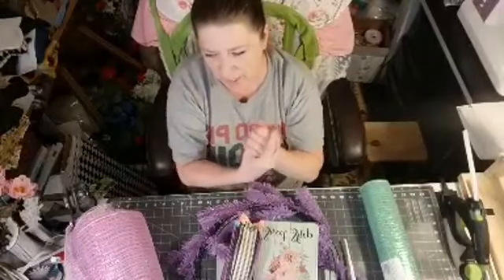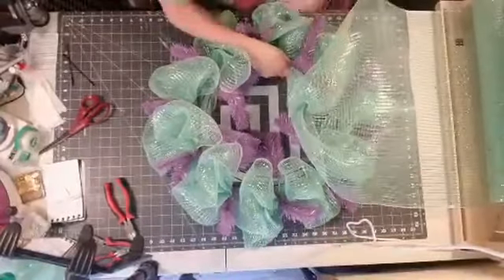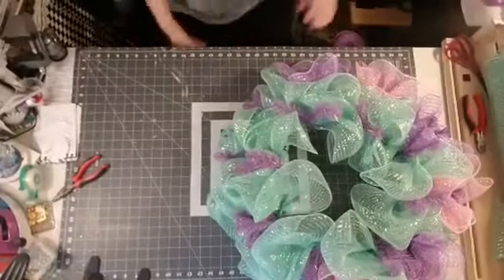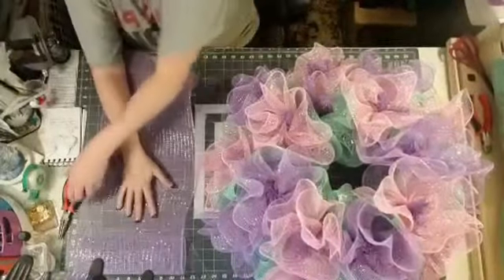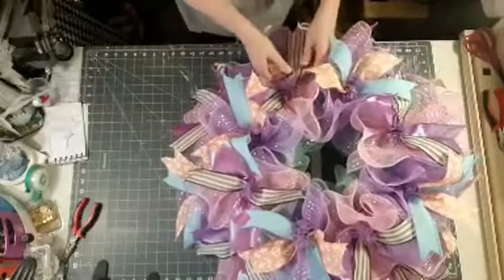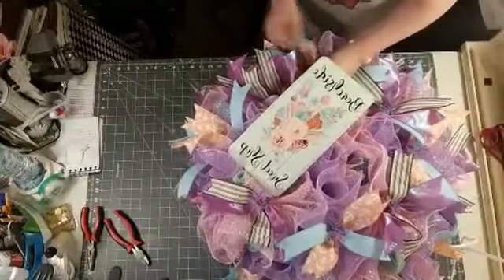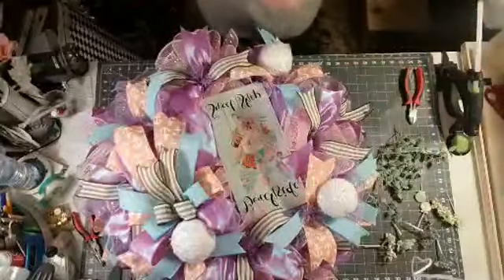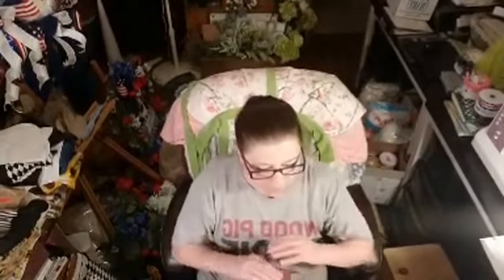Beach side wreath from a wreath kit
Wreath kits are so easy.  Everything is there for you so all you have to do is put it together.  I teach you how to put together this beautiful beach side wreath from my wreath kit.